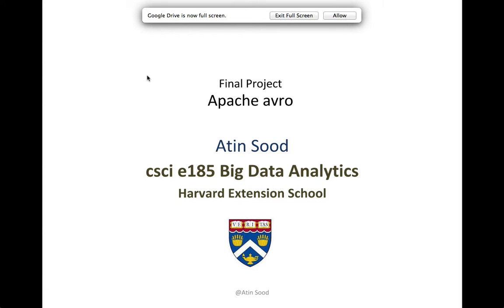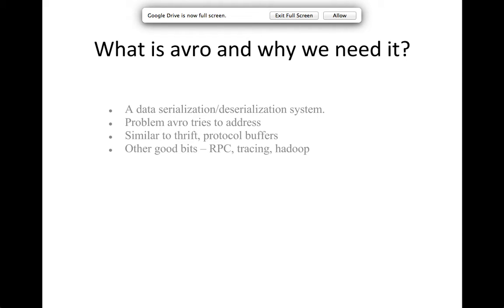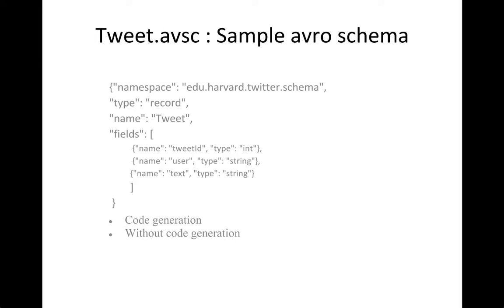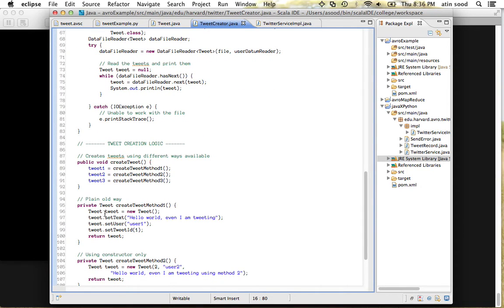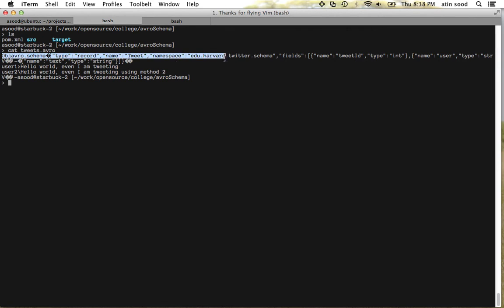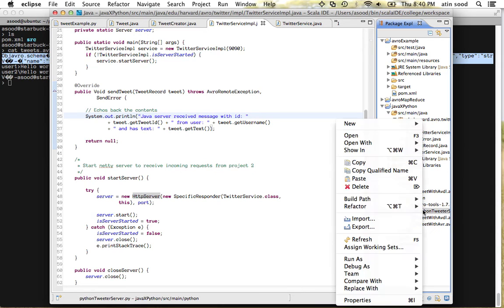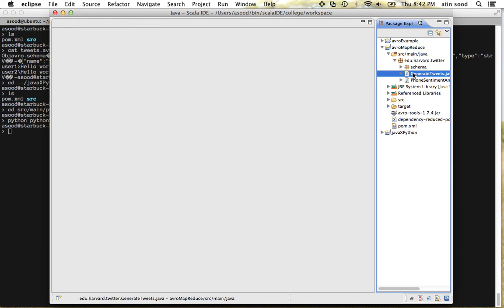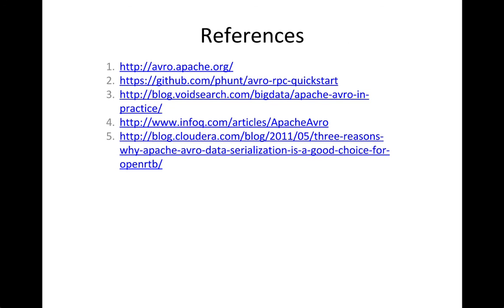Apache Avro - Harvard Extension School - E-185 - Big data analytics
My final project on apache avro demoing what apache avro is and how is it used,